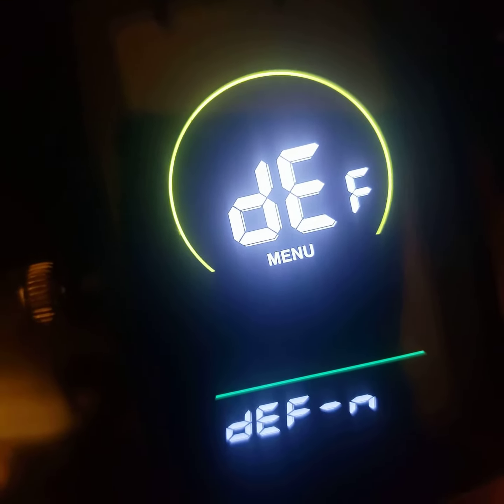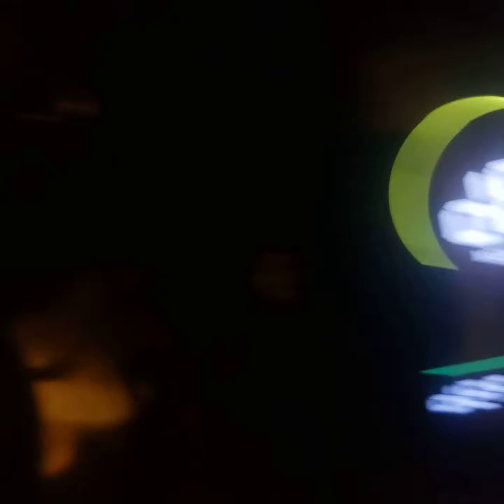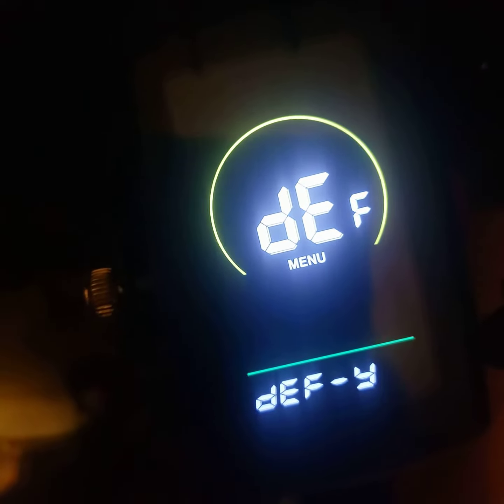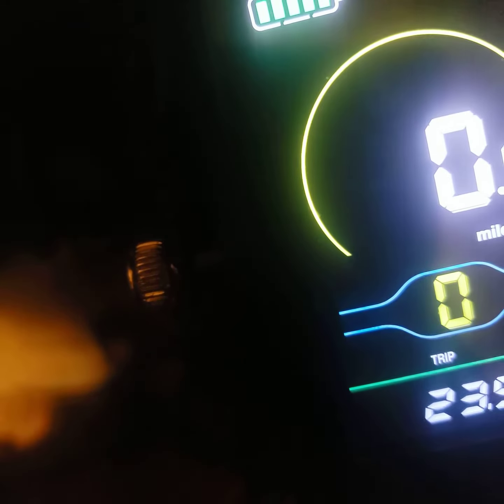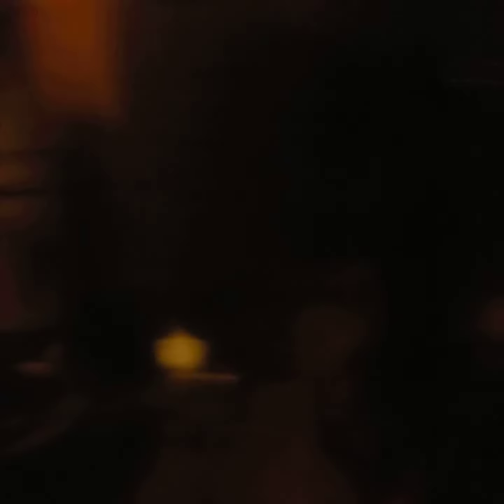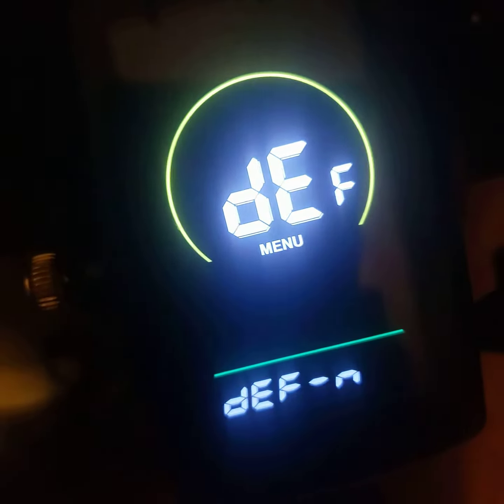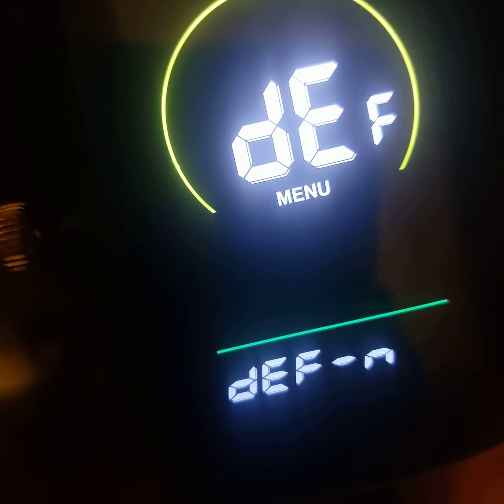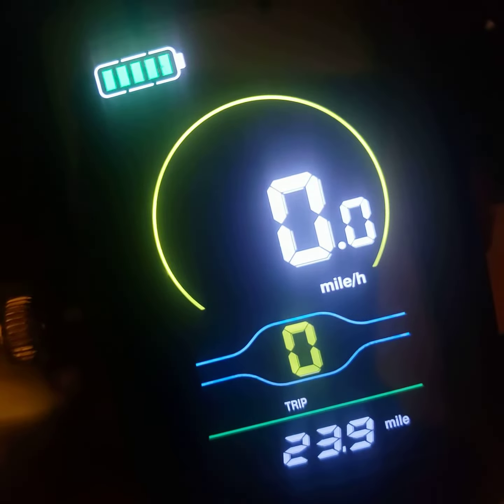how to factory reset your settings on your ebike using jasion (hey bike) as model.